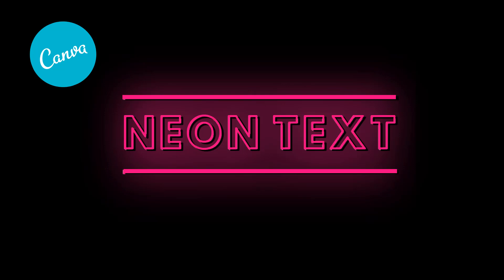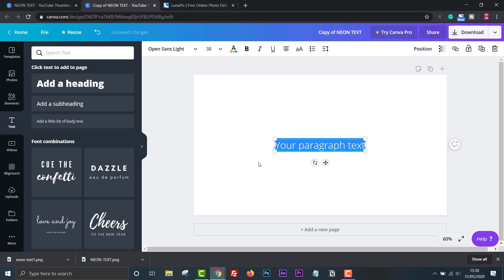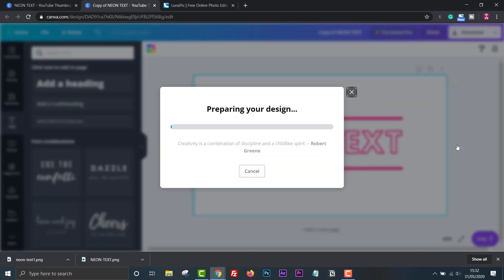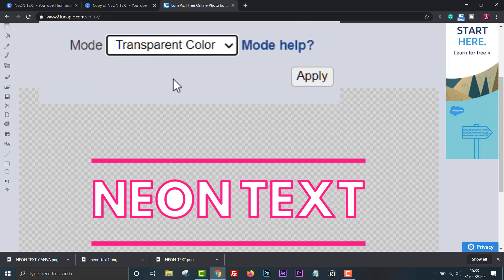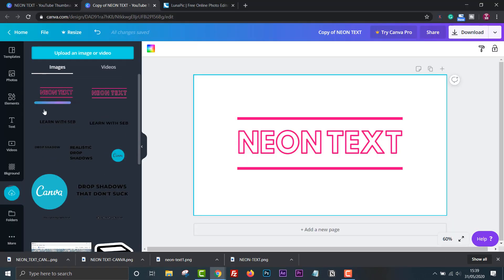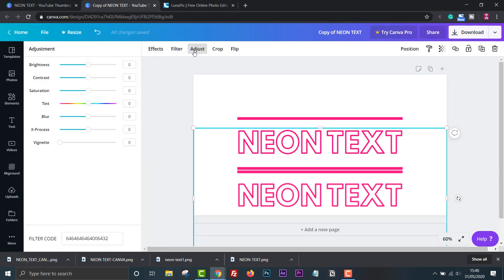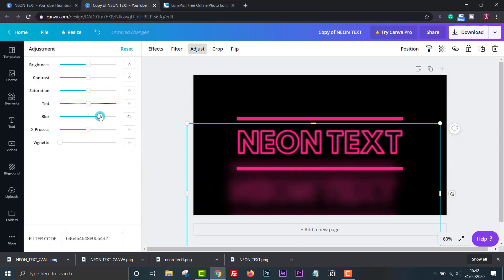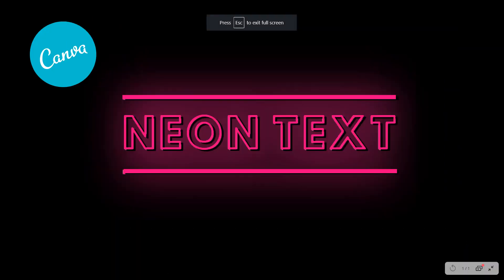CANVA - How To Create GLOWING NEON TEXT (Free & Easy)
UPDATE: GREAT NEWS. Canva has now added NEON TEXT as a built in feature for free. I have made an updated video here. It's really simple and easy

In this video, I'm going to show you how to create the GLOWING NEON TEXT effect in Canva for free.

I'll show you how to do this in the free version but you can also do this in the pro version.

This video demonstrates how I make NEON TEXT in CANVA. Other methods and techniques are available. You can build on this to make your TEXT GLOW in CANVA and create similar effects.

We want to remove the white background so we just have the transparent text for the blur effect.